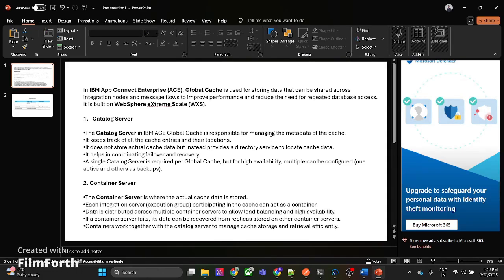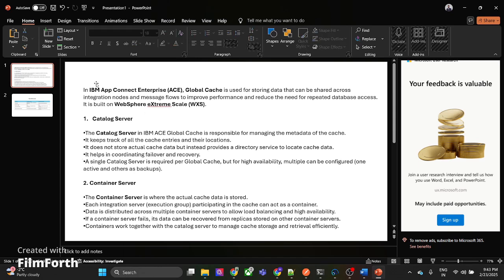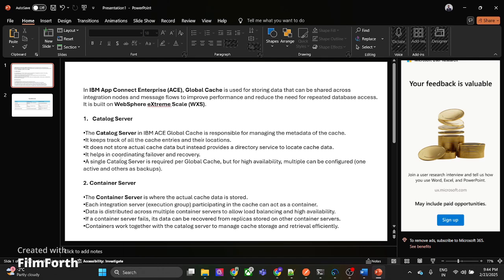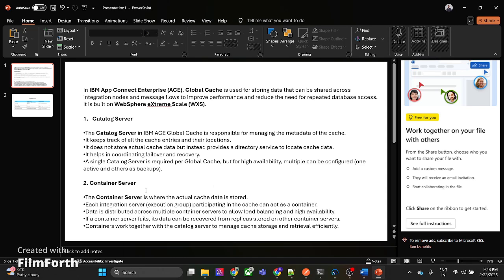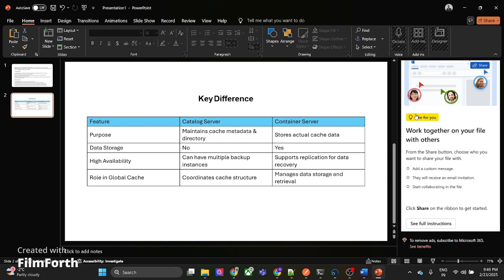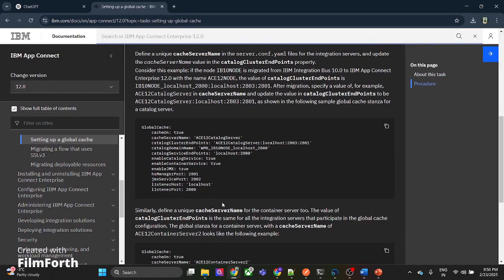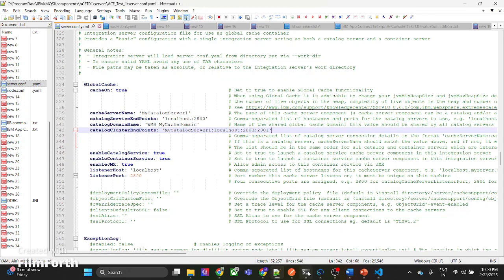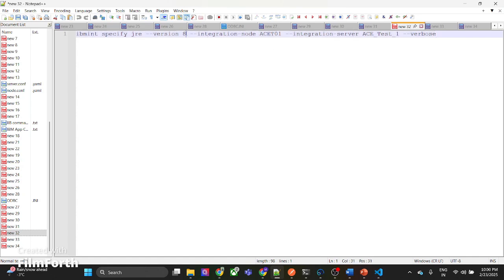IBM App Connect v13 Global Cache - Part 1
This video talks about the concept of Global Cache for IBM App Connect v13 and also the infrastructure setup for Windows system for your development activity.